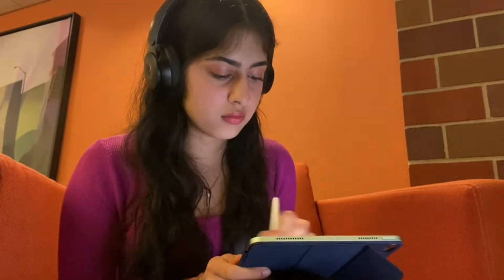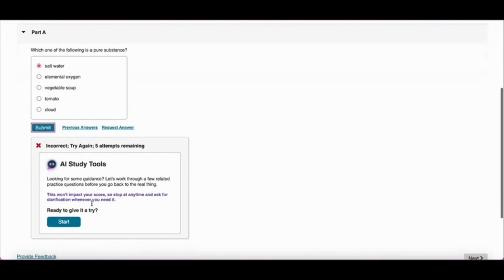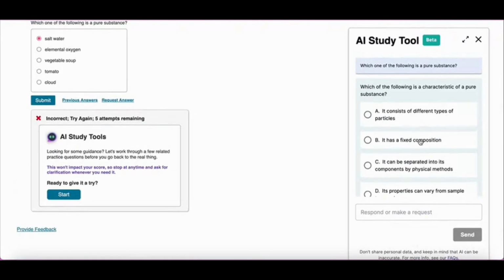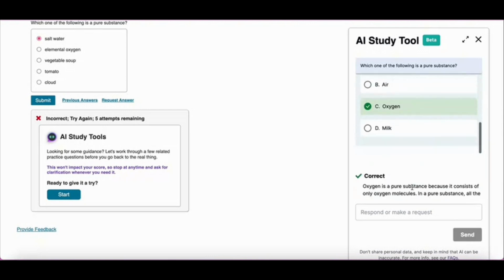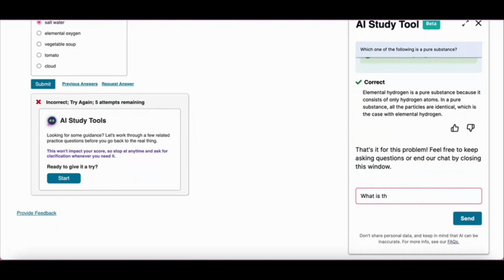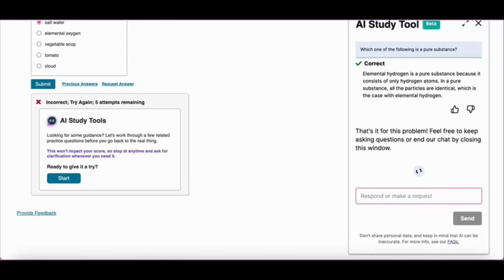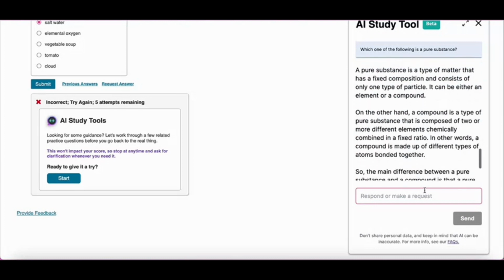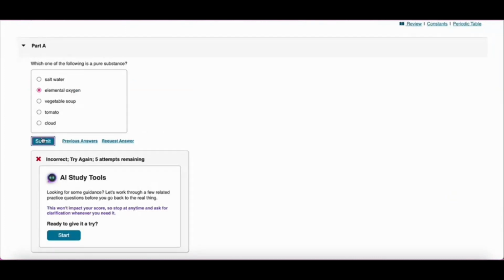A Study Session with the AI Study Tool from Pearson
Join Chemistry student, Shrimai, for Chemistry study session featuring support from the AI Study Tool from Pearson.